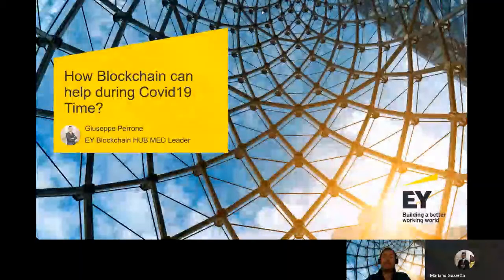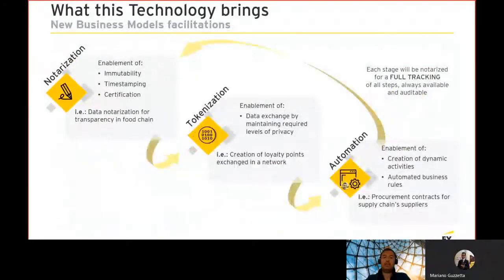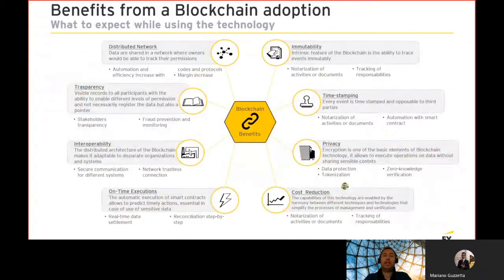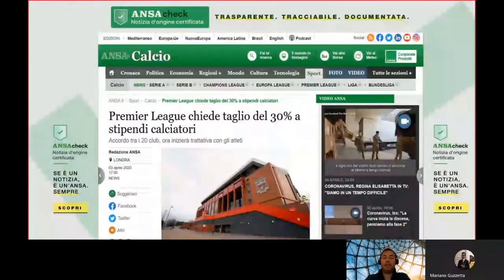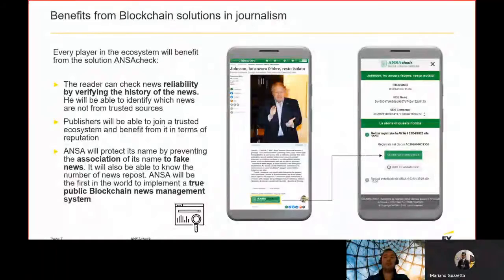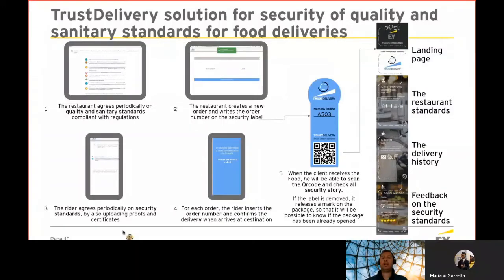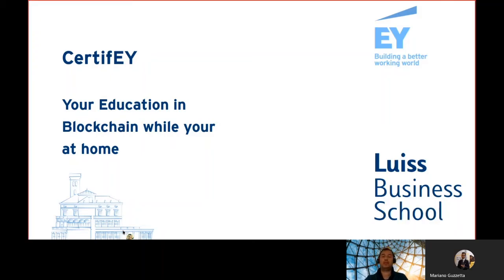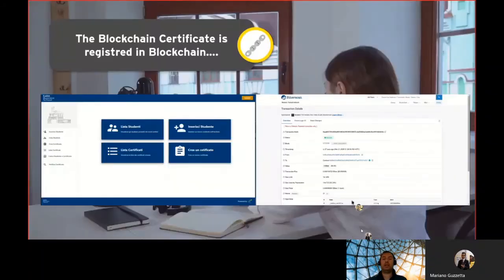How Blockchain can help during Covid19 Time?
How Blockchain can help during Covid19 Time? by Giuseppe Perrone and Mariano Guzzetta at EY.
Blockchain can be the game changer for many issues as news certification, e-learning and food safety.
EY Blockchain EU vs Virus